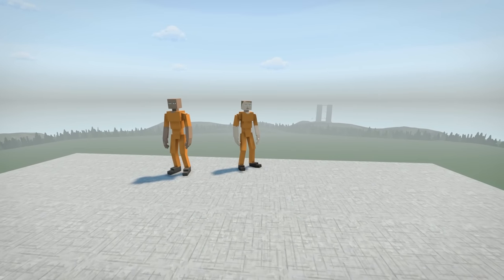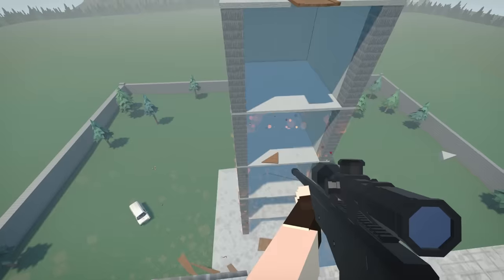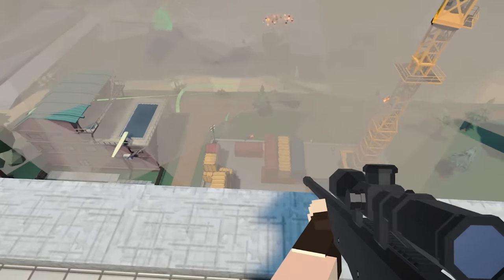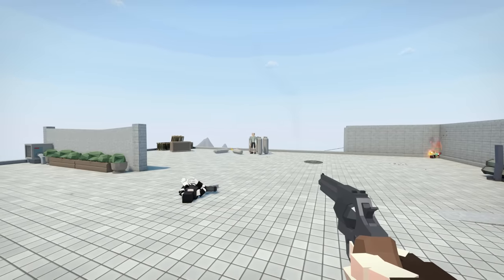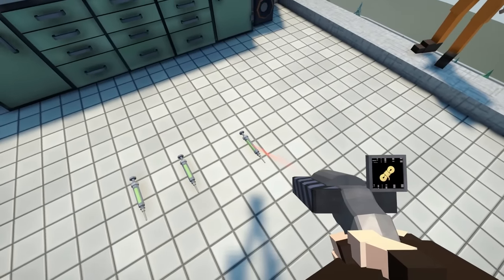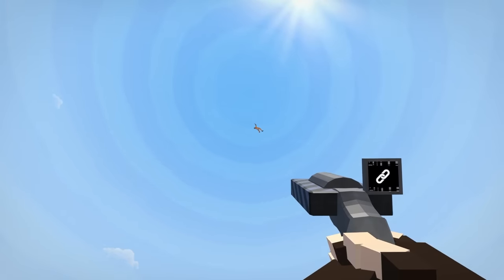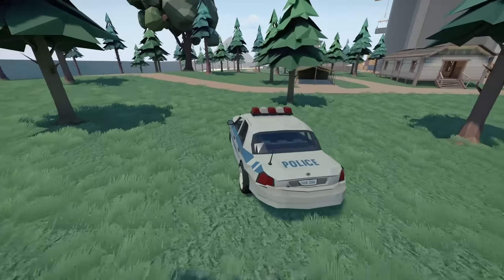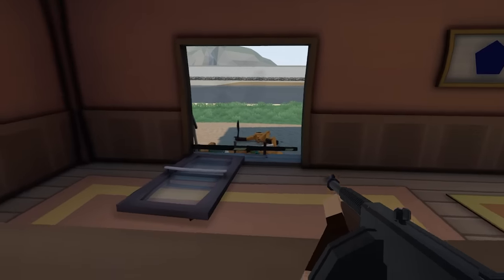Doing AWFUL Experiments on Ragdolls - GoreBox Gameplay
In this episode, I test different experiments on ragdolls. I used explosives, vehicles and weapons to see how the NPC's would react. The AI in this game can act pretty funny so doing weird stuff makes for a great video.

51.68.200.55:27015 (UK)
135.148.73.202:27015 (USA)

Unturned Server
Fudgy Gaming | Semi-RP | FudgyRoleplay.com | 24/7
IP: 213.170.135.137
Port: 27020